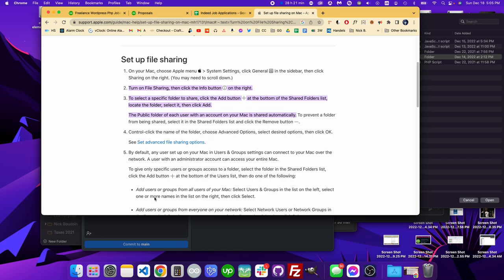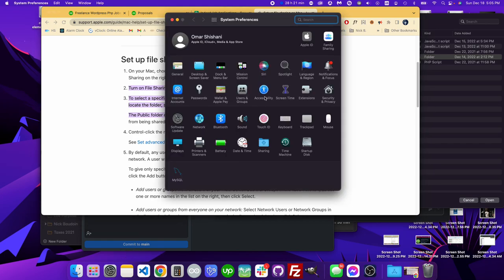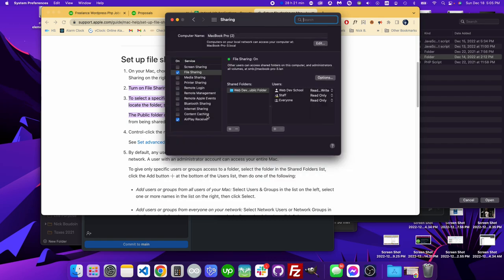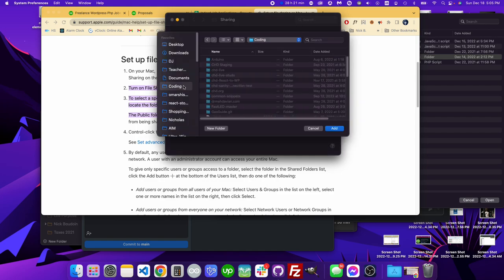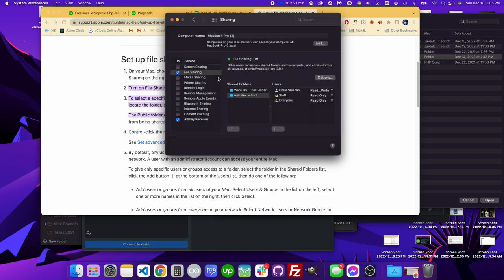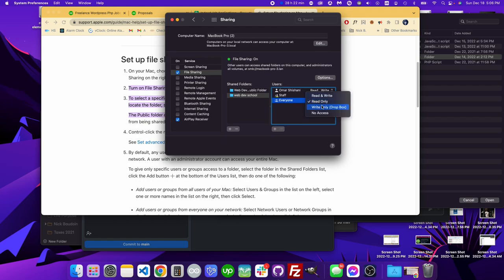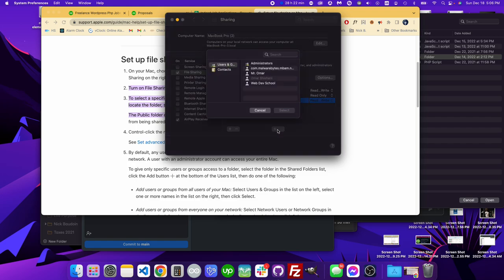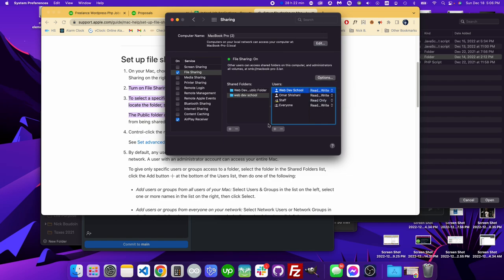How to Share a Folder to Other Users, Mac, Dec 2022